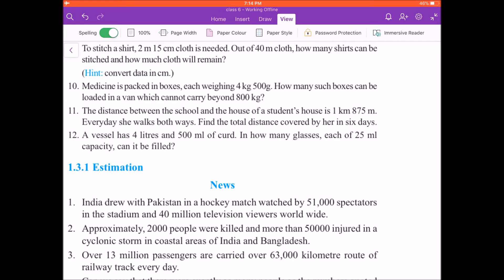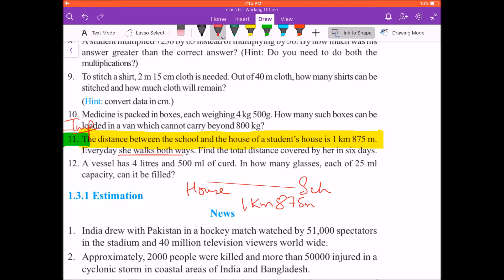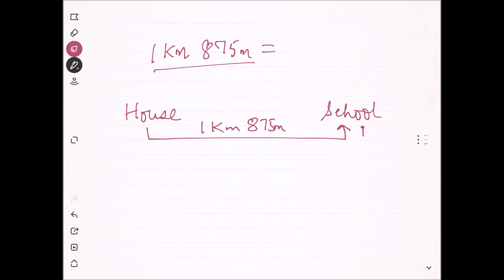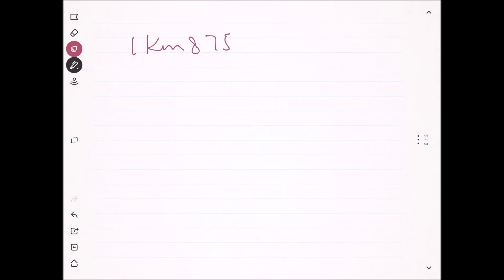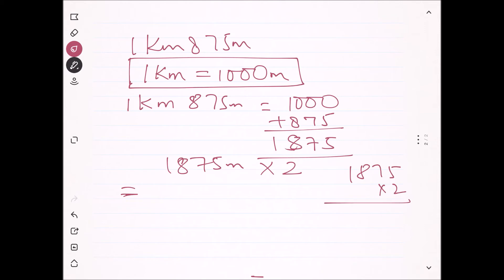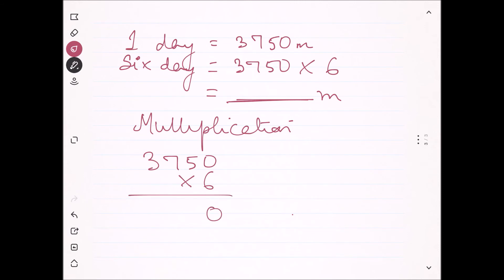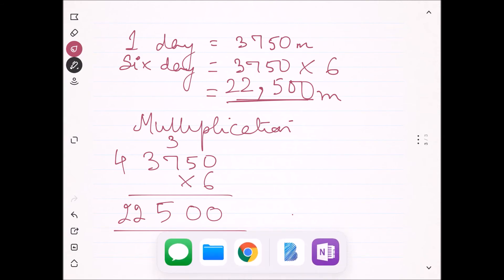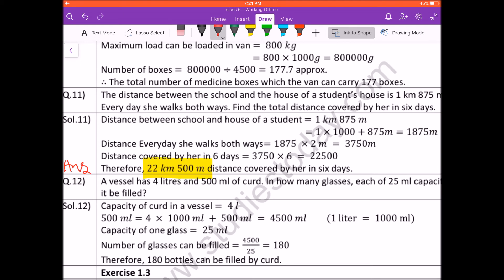NCERT Class 6 Maths Knowing Our Numbers Exercise 1.2 Question 11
NCERT Class 6 Maths Solutions for Knowing Our Numbers Exercise 1.2 Question 11. In this video I have explained in detail the solutions for Question 11 of Exercise 1.2. Step by Step solution along with detailed explanation has been given so that the students can understand the concepts and also solve other questions related to the concept discussed here.
Also download and practice worksheets, access this link to download the worksheets for this chapter